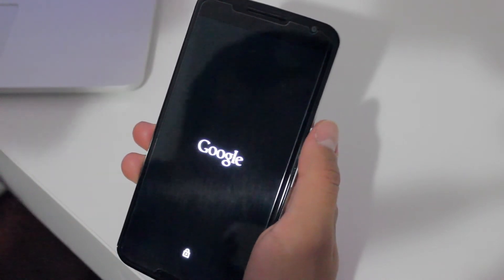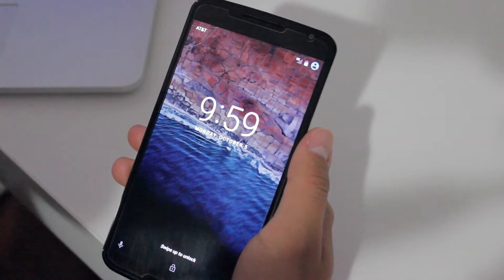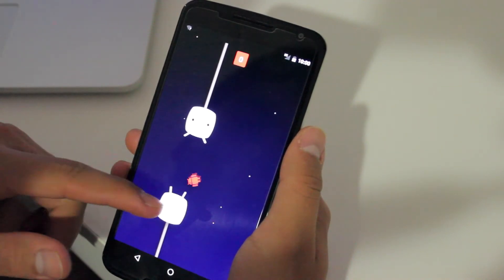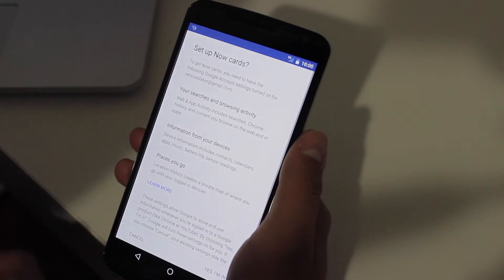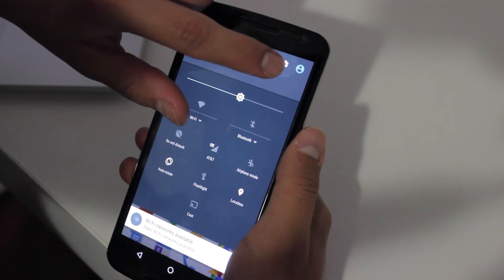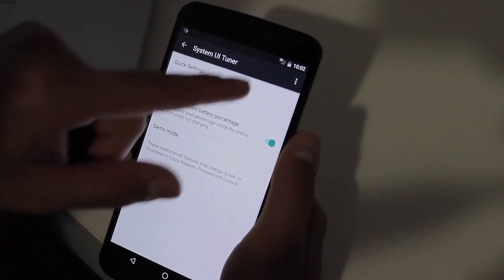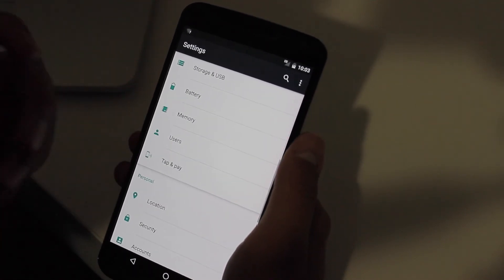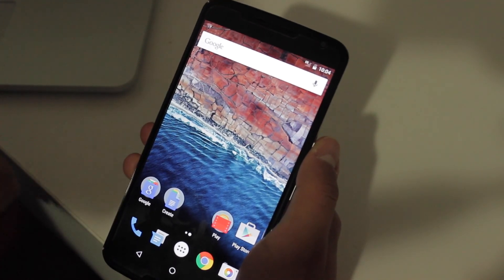Official Android 6.0 Marshmallow Running on Nexus 6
This is the Nexus 6 running Android 6.0 Marshmallow!